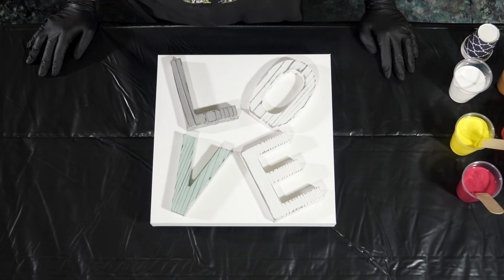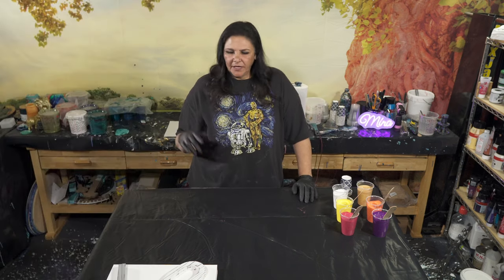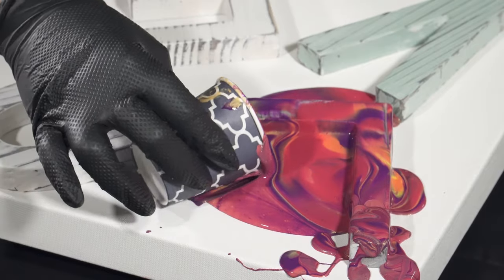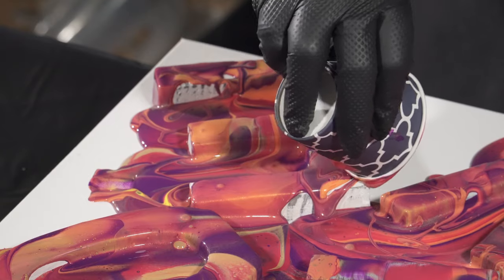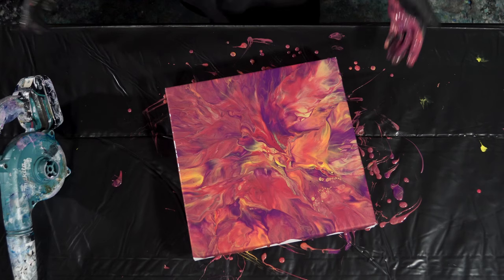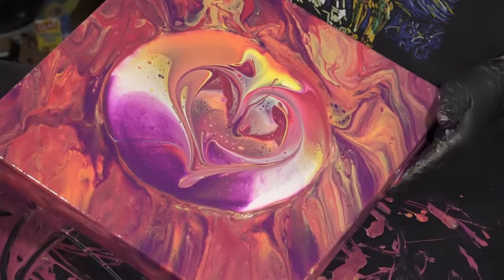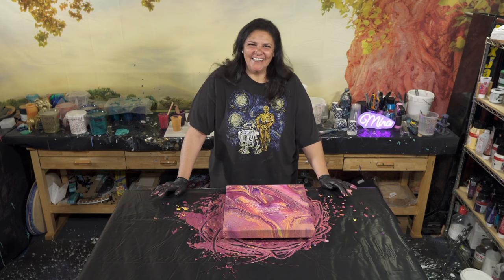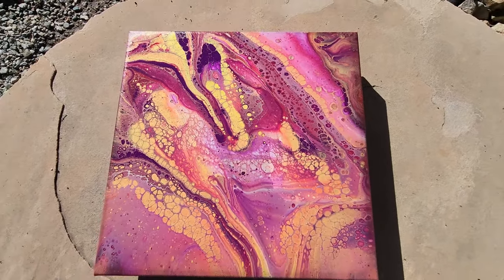Love Letters ♥️ Mesmerizing Acrylic Colors Move in Flip Cup Pour that Spells LOVE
Hello My Beautiful People! Welcome back!
The other day I was browsing on Amazon and came across these four wooden letters that spell out LOVE and thought they were adorable!  Tonight we are going to flip cup some paint on them and see how they turn out!
Here is a link for the ones I got, but they have a lot of cute styles,, have fun browsing!

Im using a 14x14 inch gallery wrapped canvas from Artists Loft.

Colors
Golden
- Quinacridone Crimson
- Permanent Violet Dark
Pebeo Studios Acrylics
 - Iridescent Orange Yellow
 - Primary Opaque Yellow
DecoArt Americana Decor
Metallics
 - 24K Gold
Amsterdam
 - Titanium White +
    - Pearl Yellow
Pouring Medium:
Golden Heavy Gel Gloss
Floetrol

I loved these colors when I used them in my Fingerpainting Collab piece with Nates Art Lab,

Thank you all so much for hanging out with us today!  I hope you have a wonderful day!

COME PAINT WITH US IN A CASTLE IN IRELAND!
We are so thrilled to be holding Fluid Art Boutique in Dublin, Ireland in June of 2024!  I am teaching my Wanderlust Technique, and my WanderRing Pour with Negative Space.
Our website gives you all the information you need to book your classes and information on Hotels and transportation as well as a wonderful dinner and a tour!  I would highly recommend booking your hotel rooms now!  I hope you come paint with us in Dublin, its going to be the trip of a lifetime!